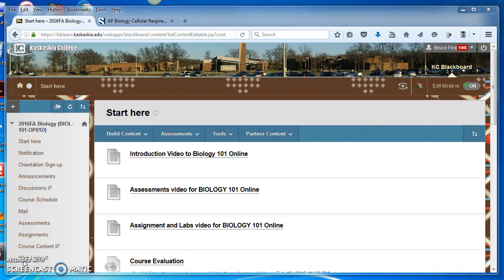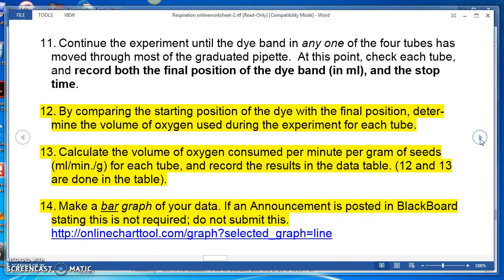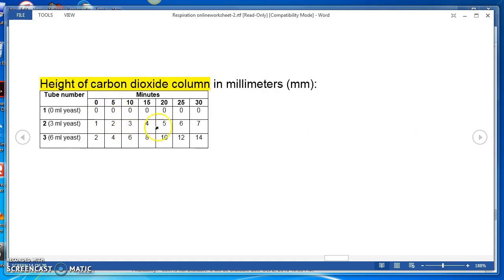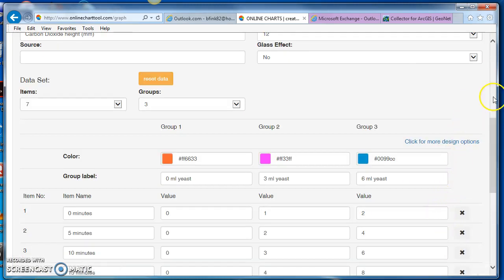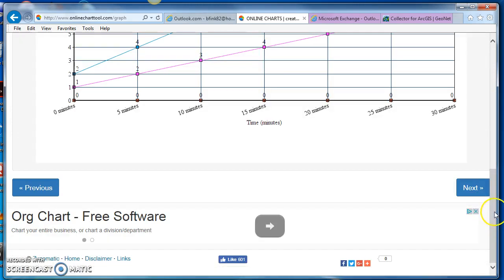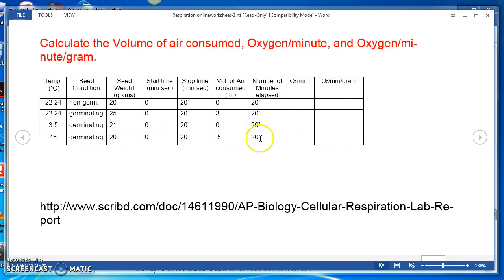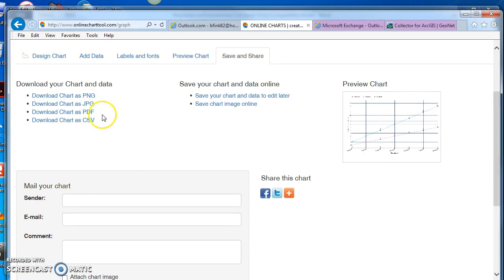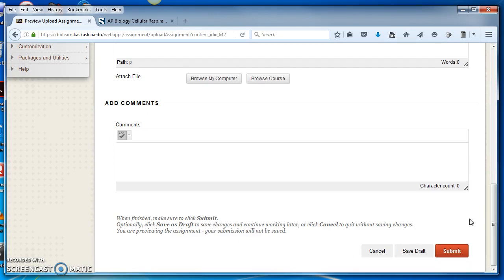BIOL 101 Respiration Lab video instructions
These are the instructions for the Respiration Lab.